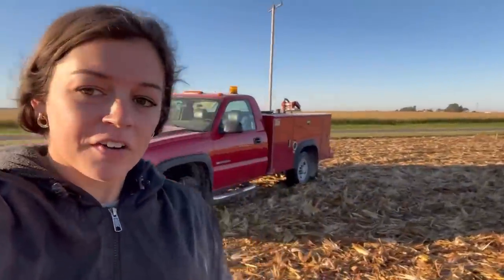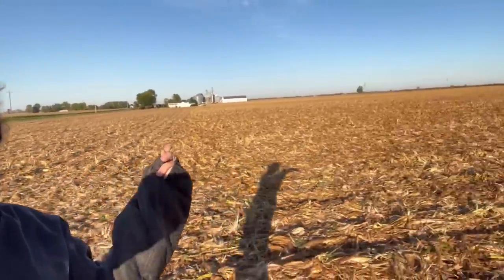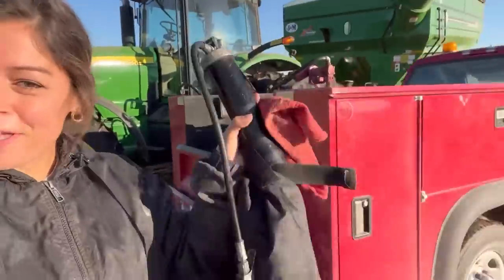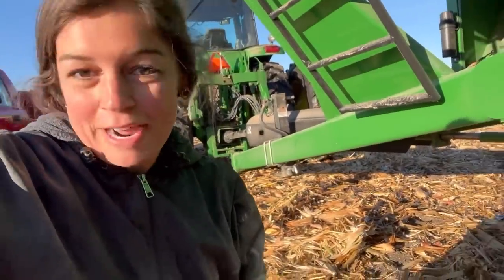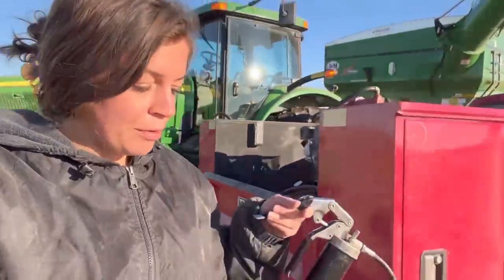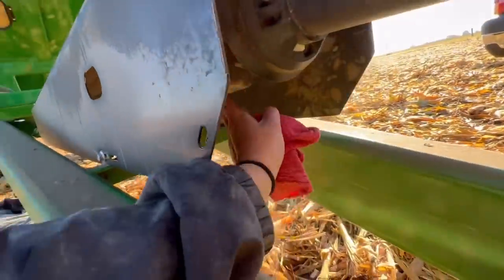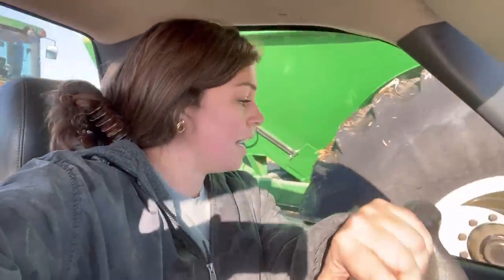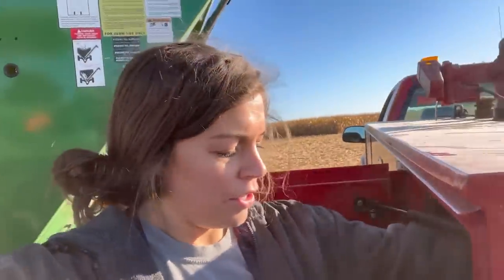Get Ready with Me: Auger Cart Edition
Come along with me as we get the auger cart ready to go for another day of harvest!

I think my favorite part of this video is you can actually see me waking up throughout it….I am really not a morning person 😂

KidKare urgent need wishlist:

Facebook - Heart of the Midwest